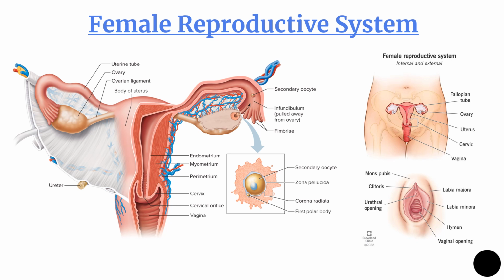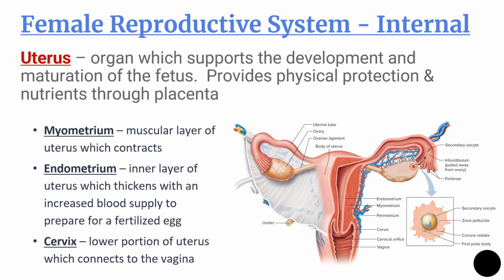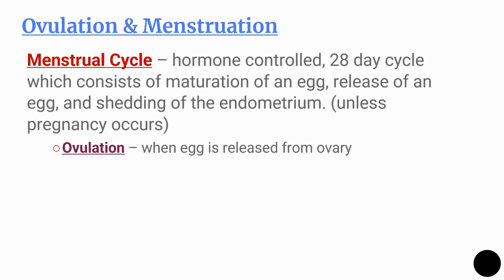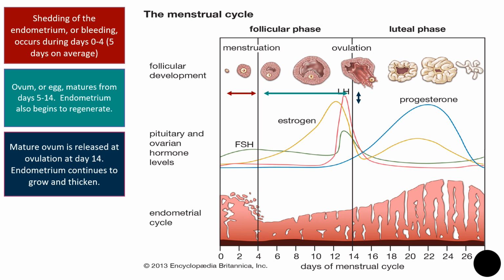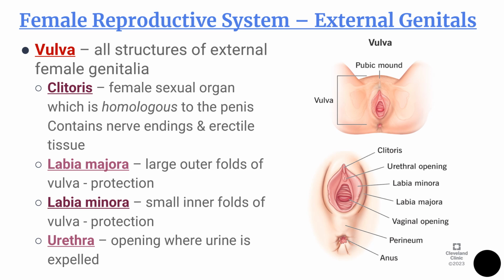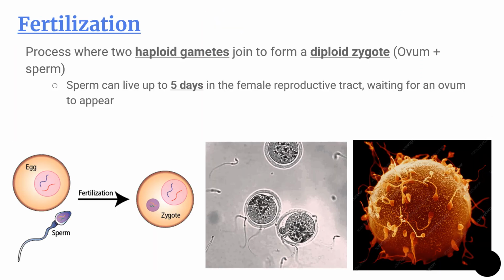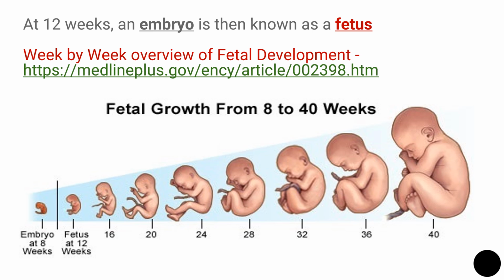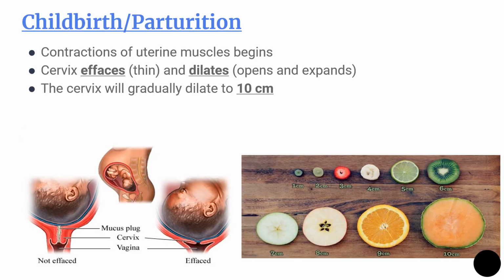Reproductive System part 2